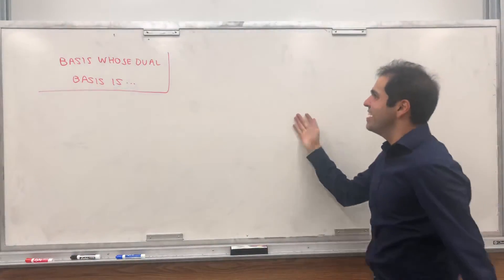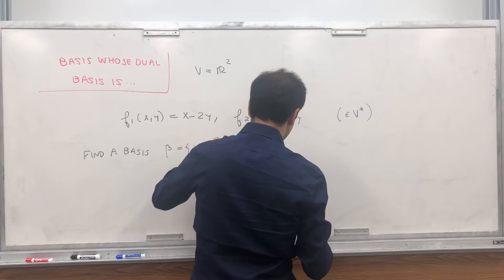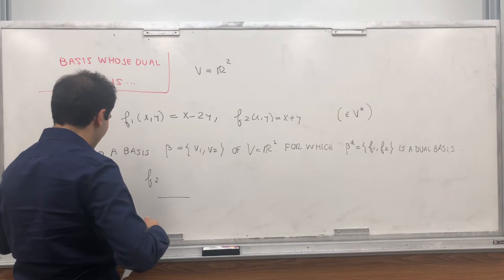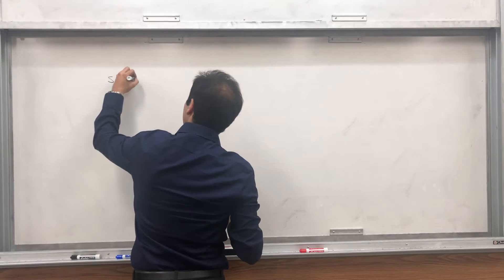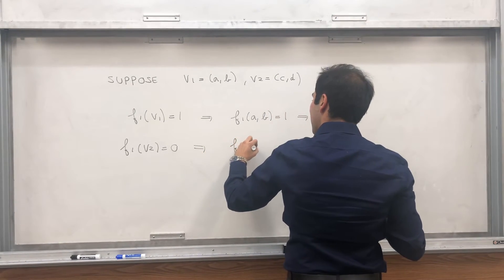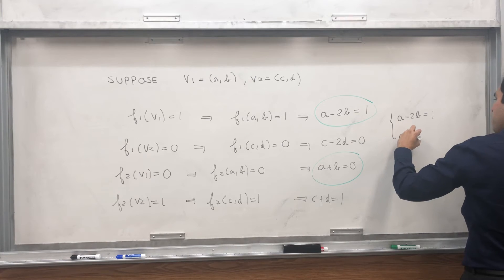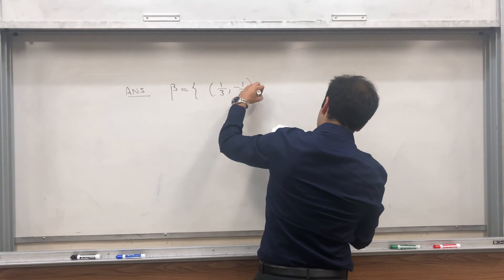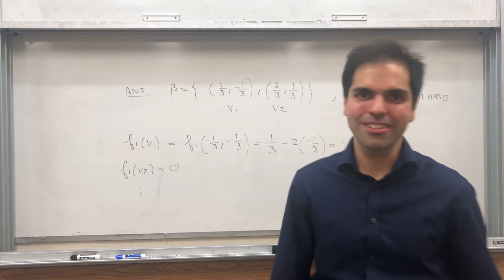Reverse Dual Basis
In this video, we solve a classical dual space exercise: Given a set F of linear functionals, find a basis B of V such that F is the dual basis of B. This procedure is very important in applications, an in fact in another video, we'll see a neat application of this idea to numerical integration.

You may also wonder: Can we also do this? This will be part of a future video!